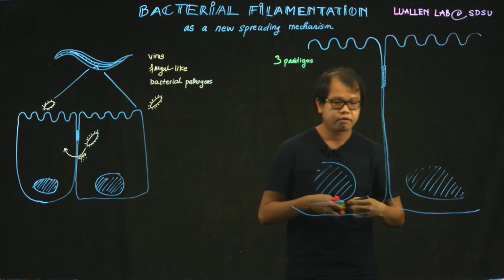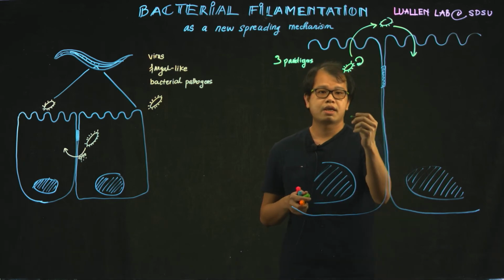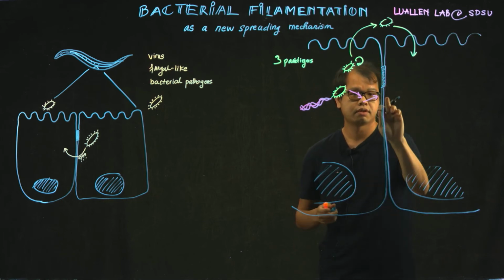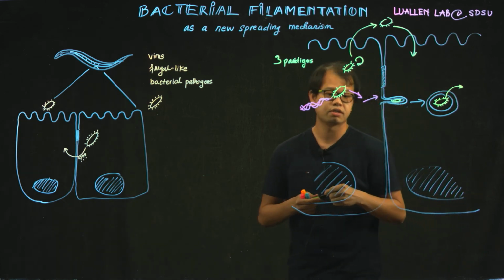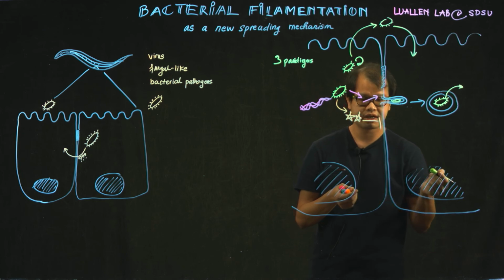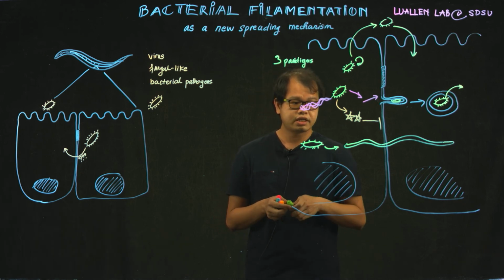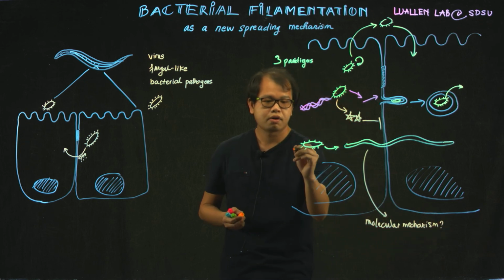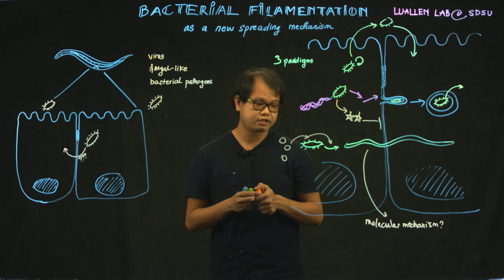JDP SDSU:UCSD Video 25 Tuan Tran